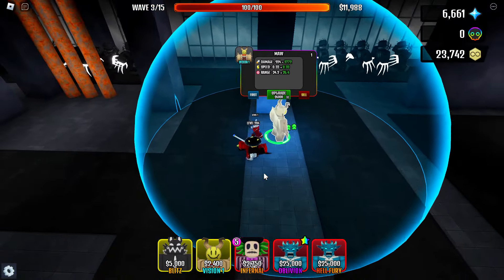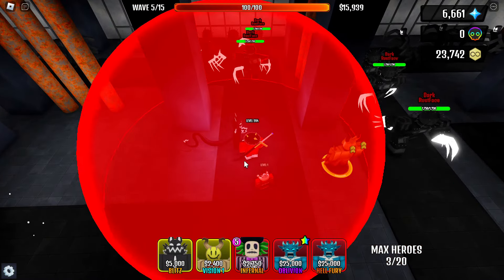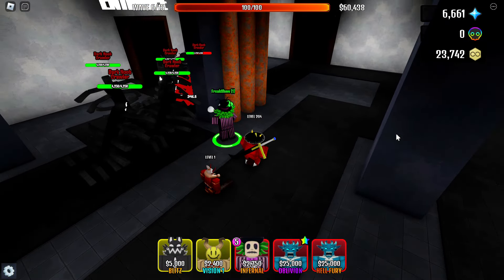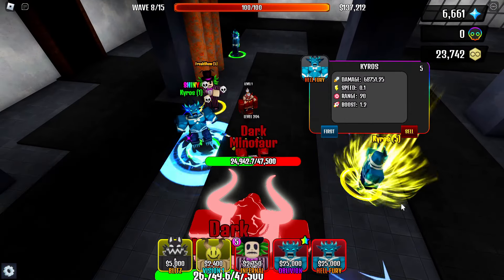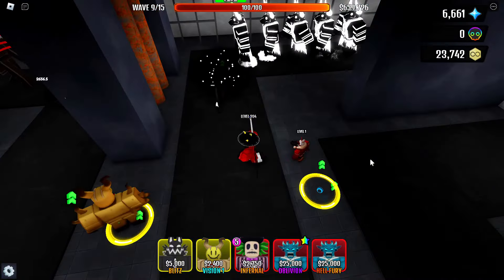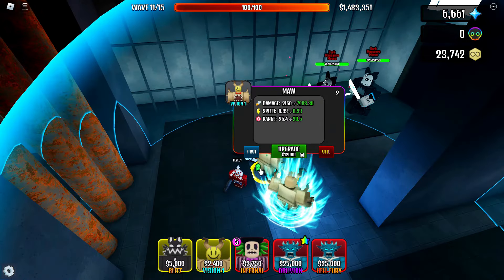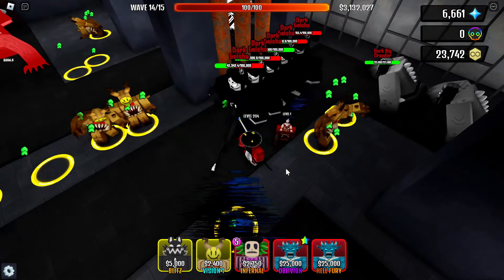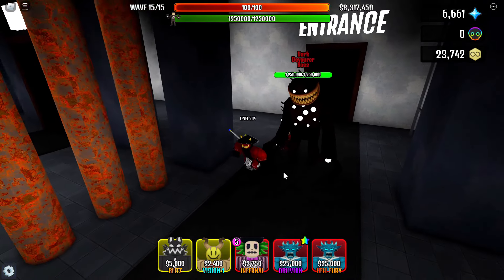NIGHTCLAW & MAW SHOWCASE! | The House TD Roblox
Nightclaw and Maw towers showcase!

Atmosphere Phonk by Alexi Action